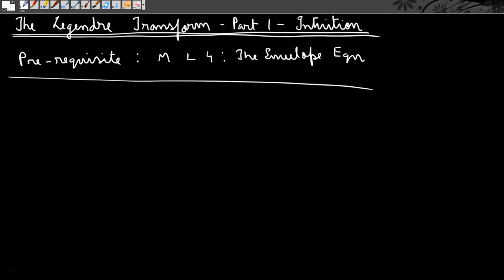M L 5 : The Legendre Transform - Part 1 - Intuition ( see description before watching)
This video gives an introduction to the Legendre transform by describing intuitively what the Legendre transform does.

small correction in the notation: at 11: 17 , i write f''(x) = f'(2x) which is wrong. what i mean is f''(x) = d(2x)/dx. similarly for the next example